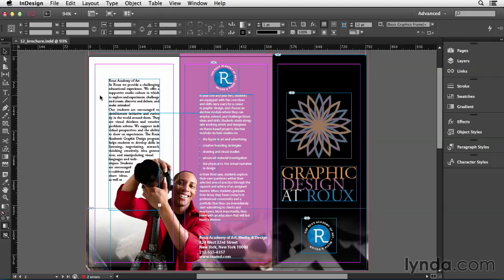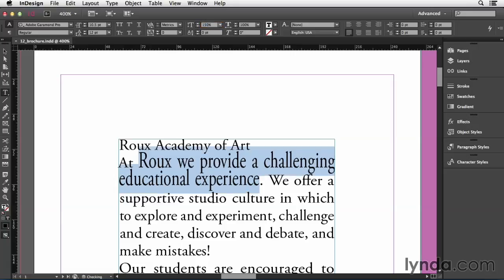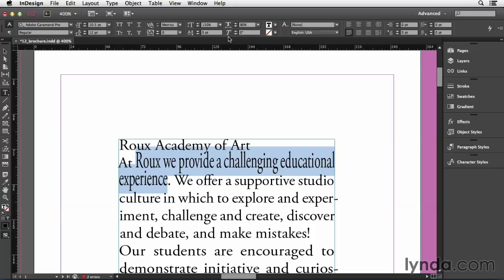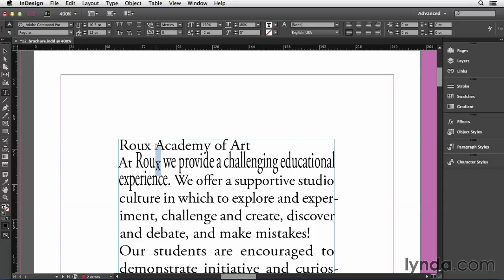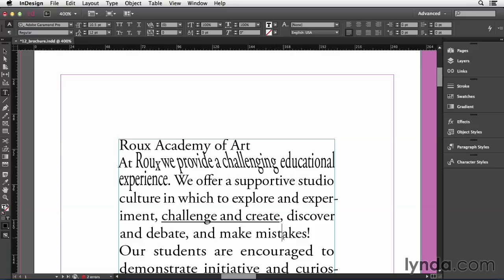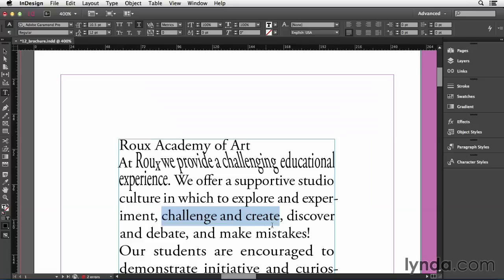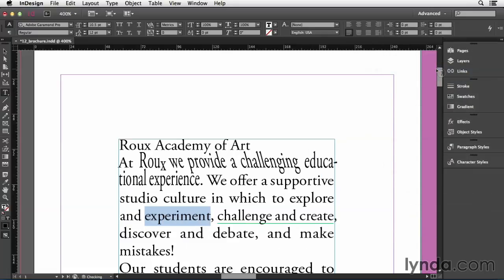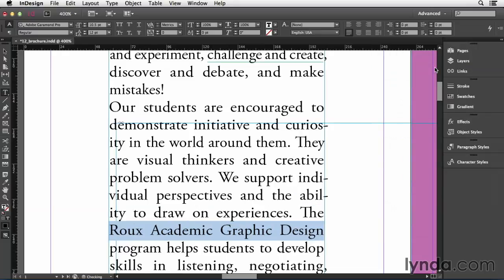14 03 Applying advanced character formatting